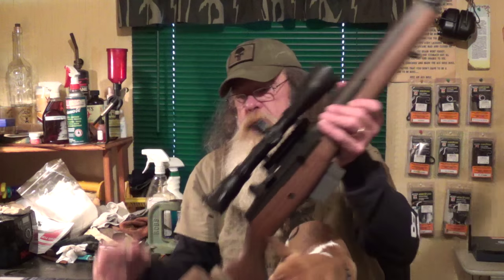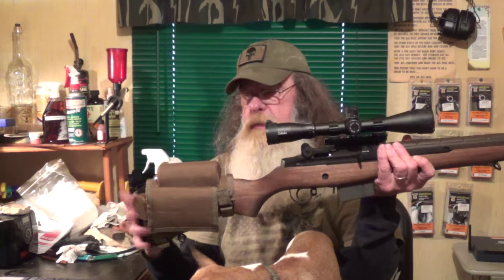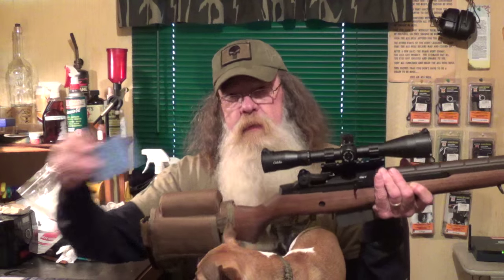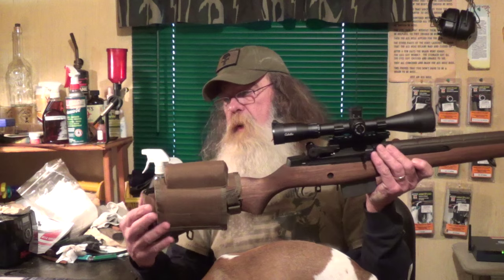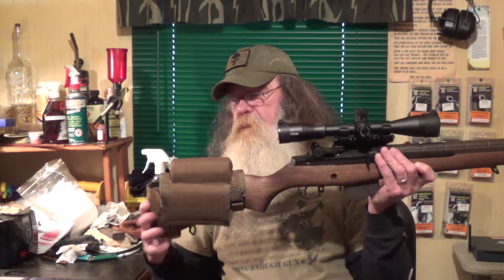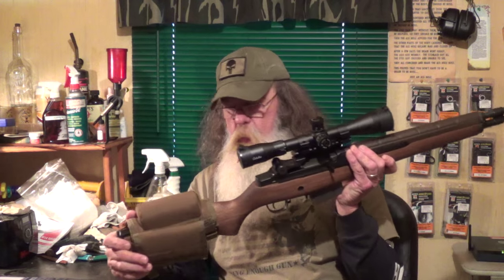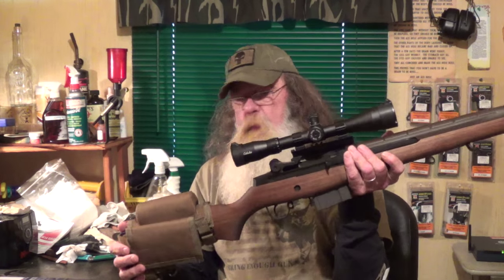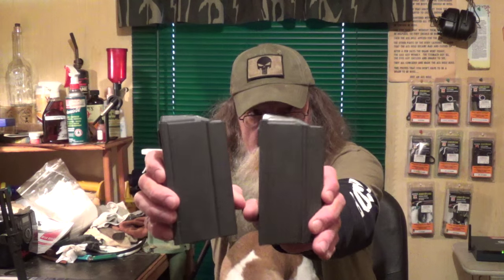Springfield M1A Update and Gear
Magazines available at 44Mag.com